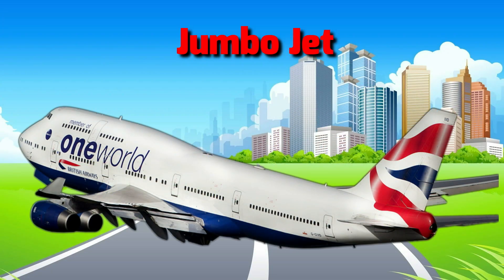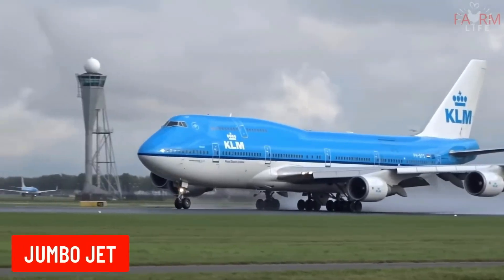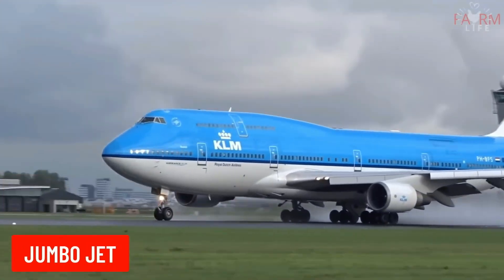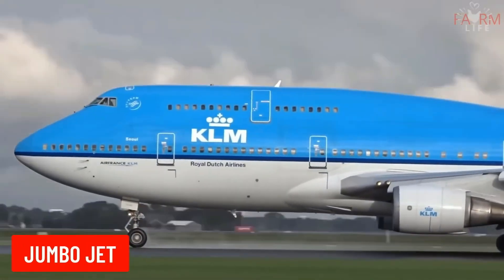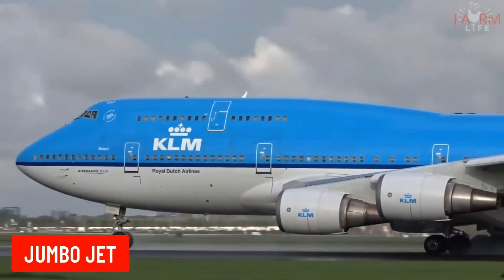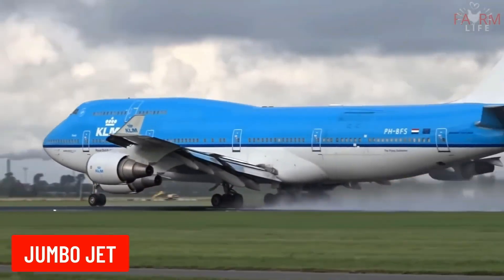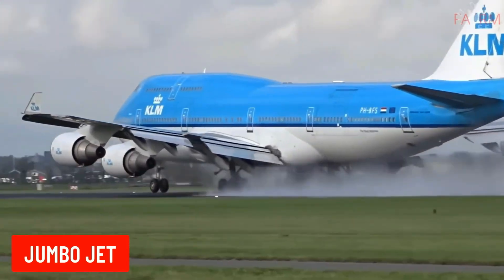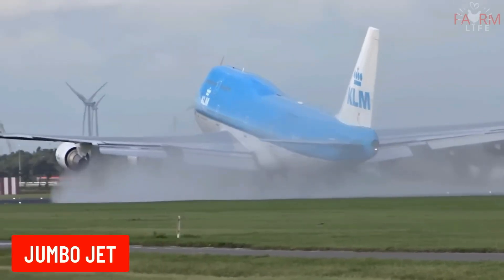Types of Air Vehicles | Air Transportation | Helicopter | Plane | Blimp | Rocket | Space Shuttle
*** SFK Channel ***

Excavators & Heavy Equipments & Construction Vehicles Synthesis

Like & Sub For More, Bros!

🚫 If any producer or label has an issue with any of the uploads please get in contact  and it will be deleted immediately (this includes artists of the images used). Thank You!